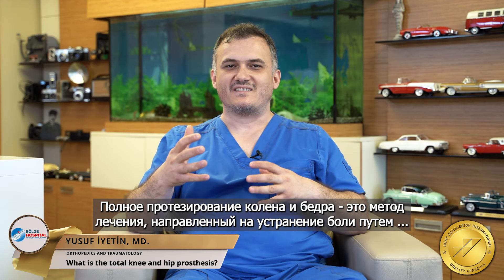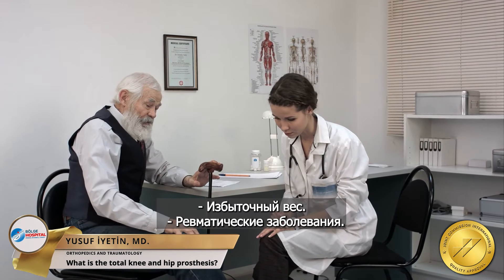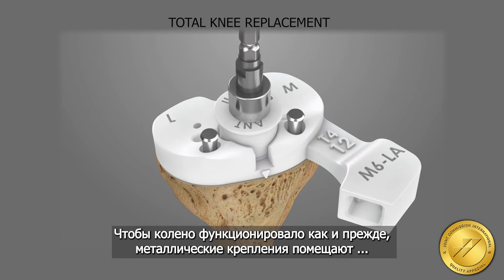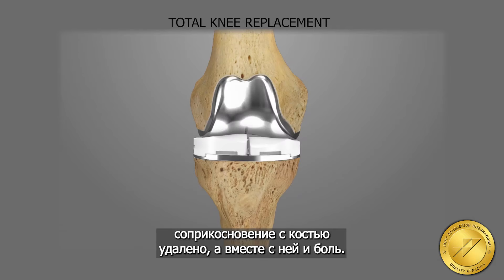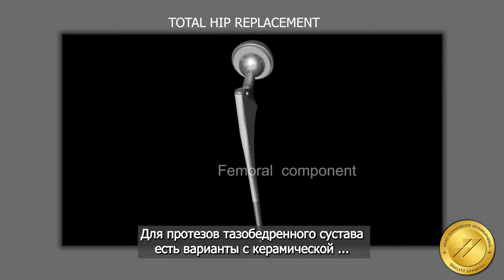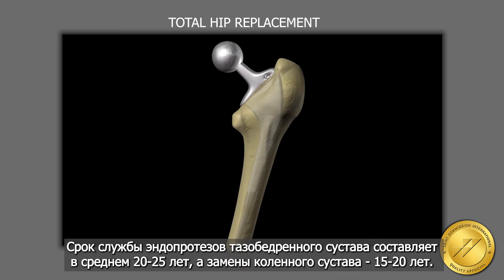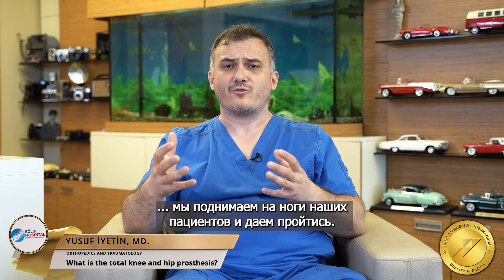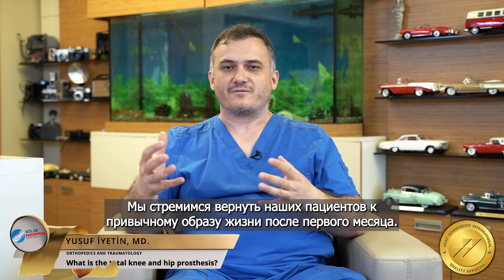Что такое тотальный протез колена и бедра?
Полная замена сустава - это хирургическая процедура, при которой части артрита или поврежденного сустава удаляются и заменяются металлическим, пластиковым или керамическим устройством, называемым протезом или имплантатом. Протез предназначен для воспроизведения формы и движения нормального сустава.
Тотальная артропластика коленного сустава (TKA) или полная замена коленного сустава (TKR) - распространенная ортопедическая операция, которая включает замену суставных поверхностей (мыщелков бедренной кости и большеберцового плато) коленного сустава гладким металлом и полиэтиленовым пластиком с высокой степенью сшивки]. TKA стремится к тому, чтобы улучшить качество жизни людей с терминальной стадией остеоартрита за счет уменьшения боли и улучшения функций. Количество операций ТКА увеличилось в развитых странах, причем ТКА получают более молодые пациенты.

Adres: Doğu Mah. Nevbahar Sokak No:1 Pendik - İSTANBUL (Tavşantepe Metro Durağı Yanı)